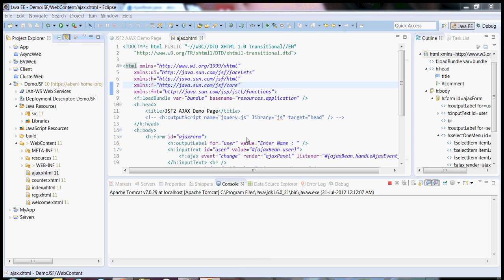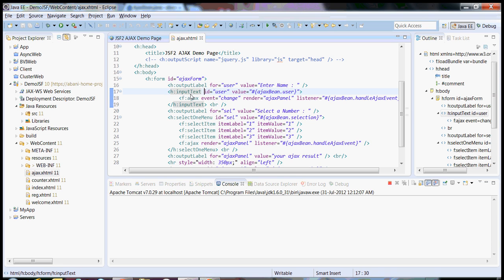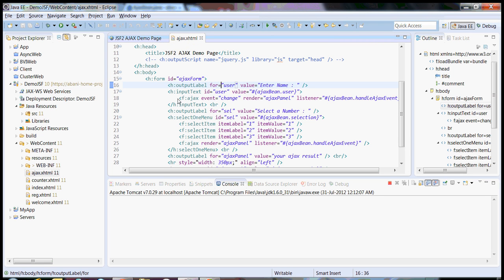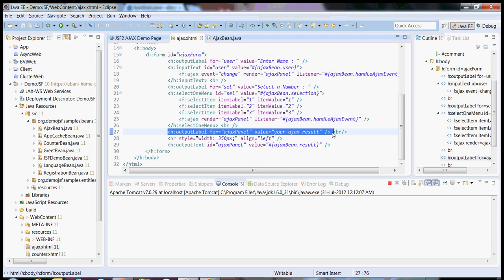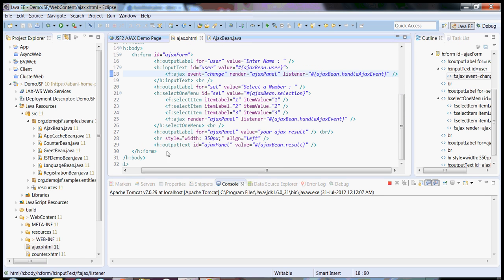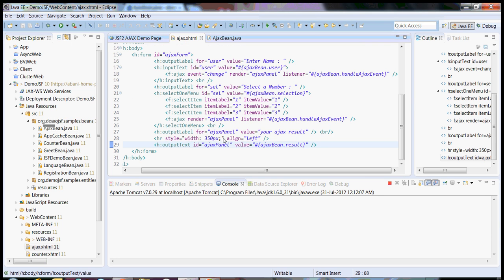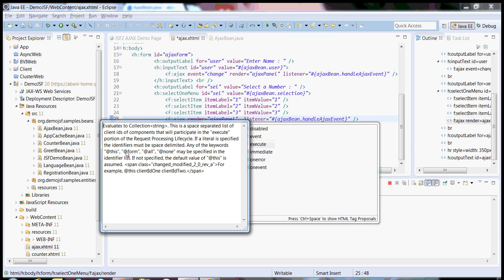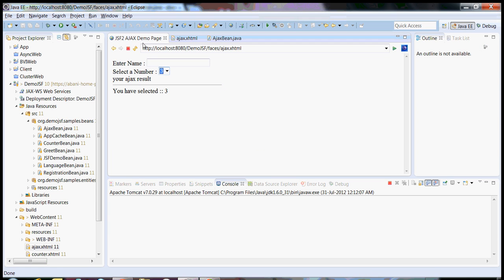Ajax with JSF 2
Ajaxifying JSF 2 based applications with JSF(2)'s inbuilt Ajax features